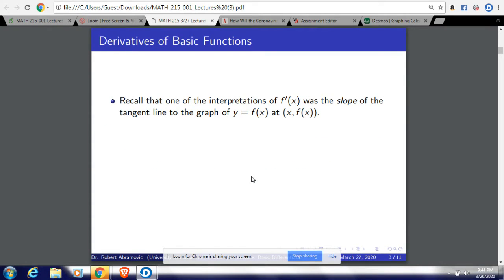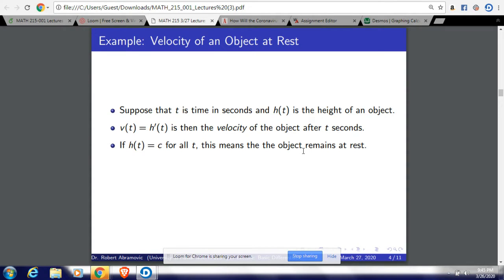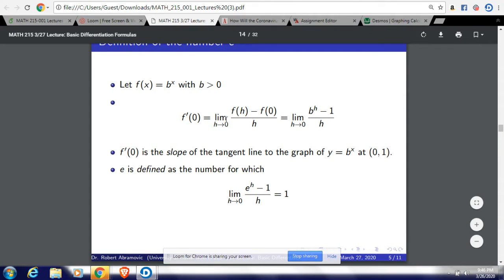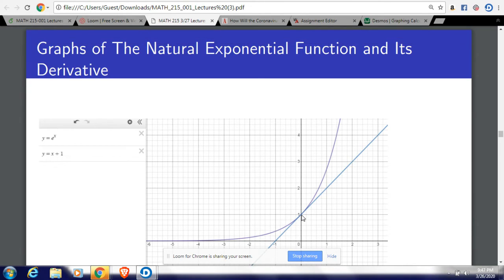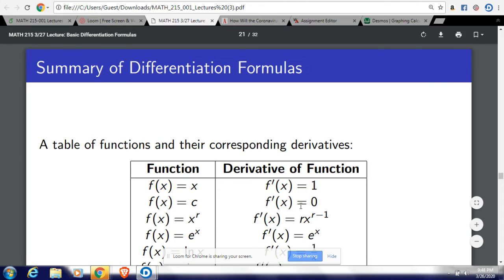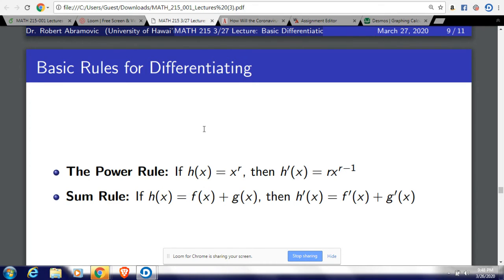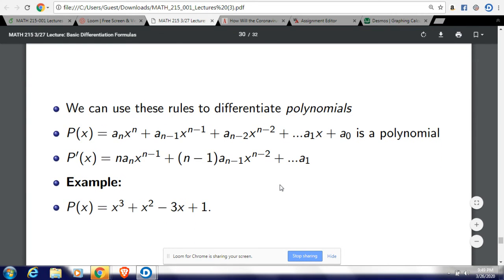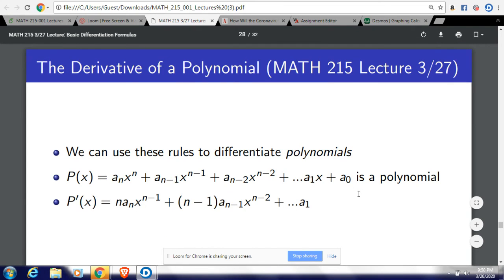MATH 215 3/27 Lecture: Basic Differentiation Rules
We go over basic differentiation rules and give a table of basic functions.